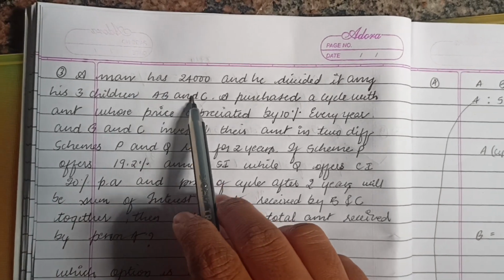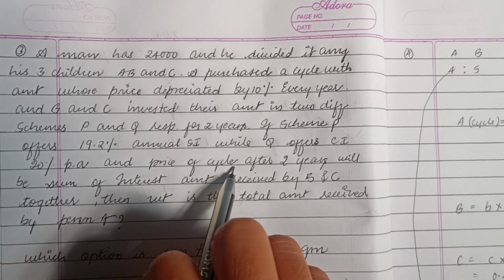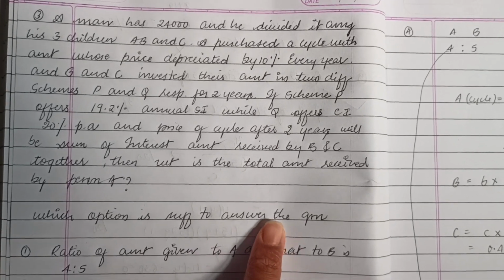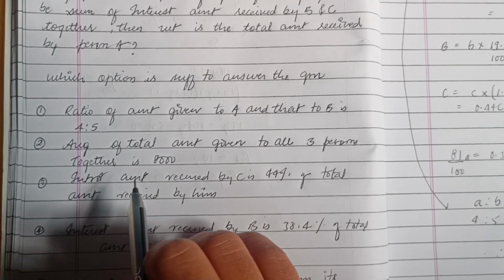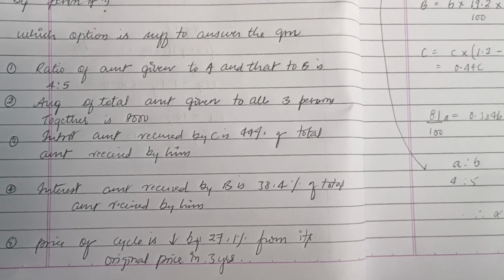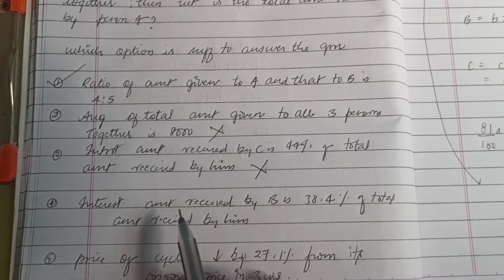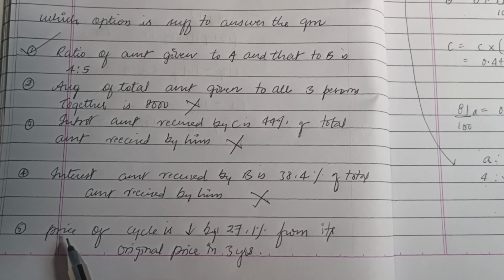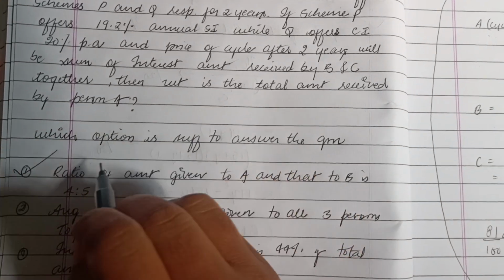DAILY 5 arithmetic series DAY 18/35🎯